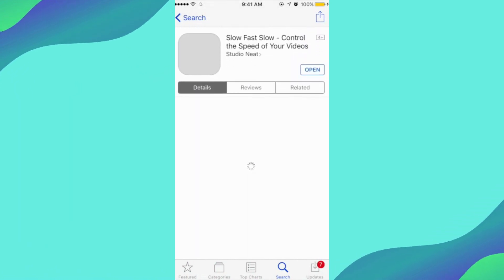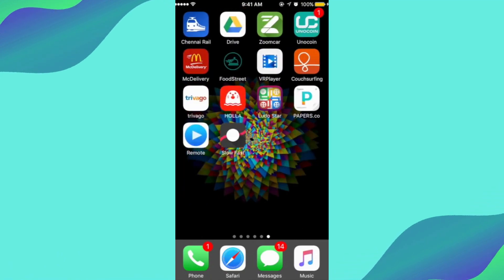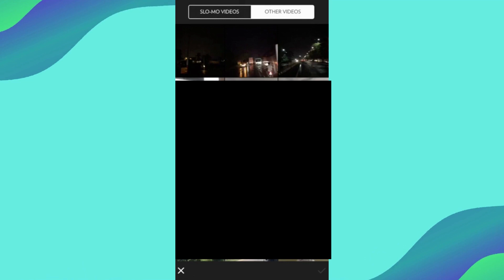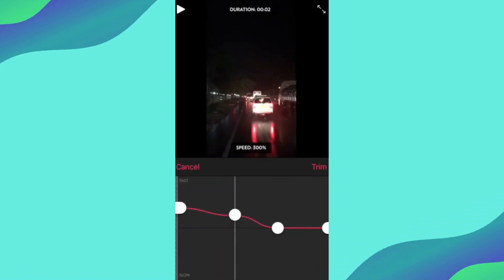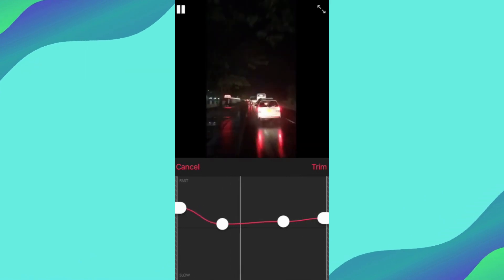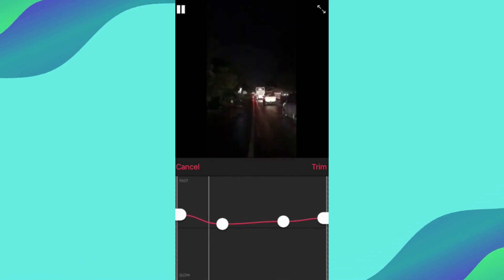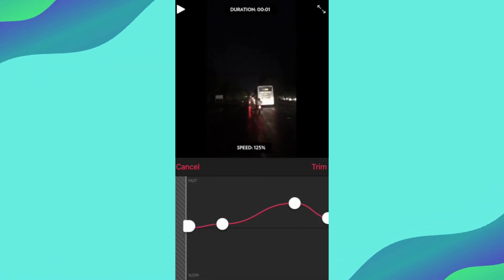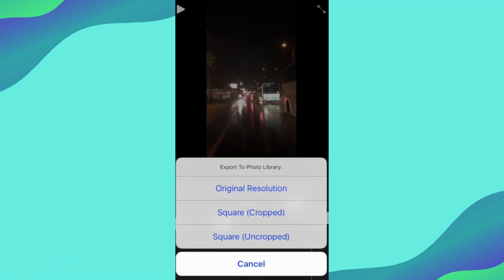How to Slow Down Timelapse on iPhone (2023)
In this video, I will show you How to Slow Down Timelapse on iPhone (2023) in a few minutes. This is super easy to do and anyone can do it.